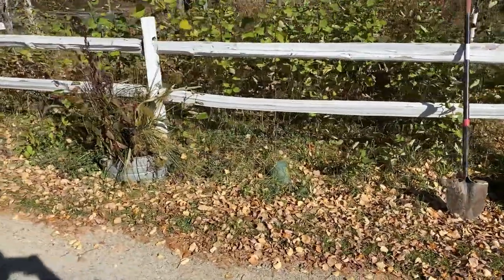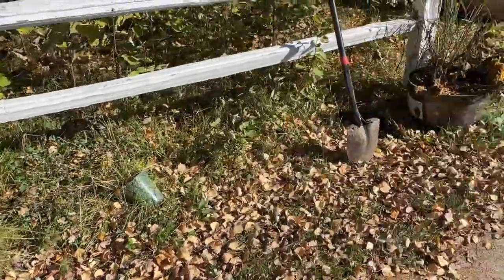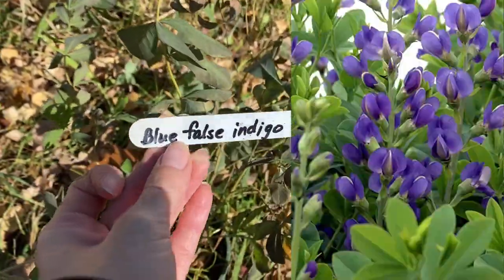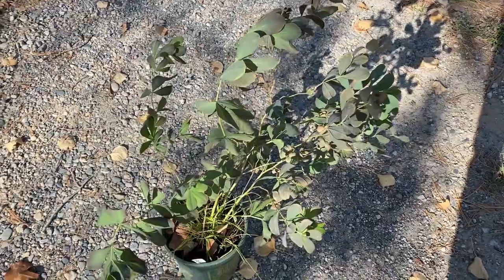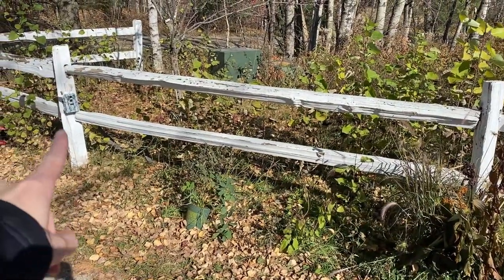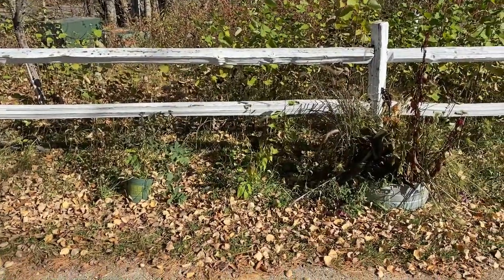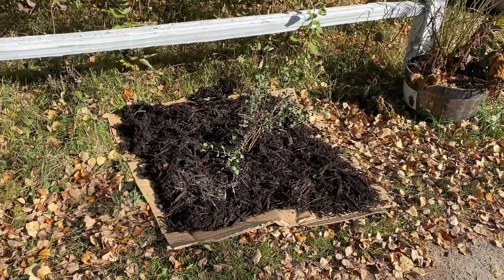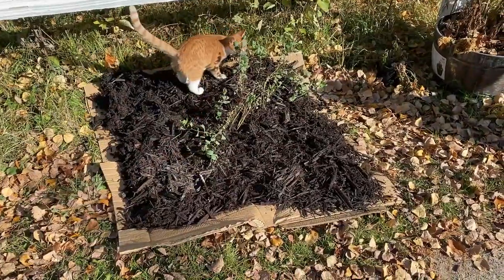Planting Blue False Indigo Baptisia! | Simply Bloom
Fall planting of some Baptisia!